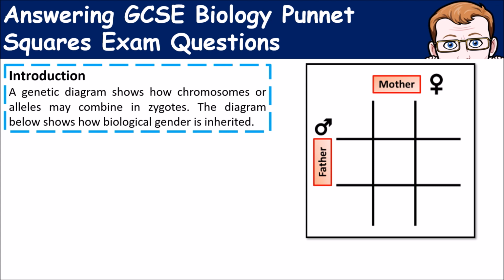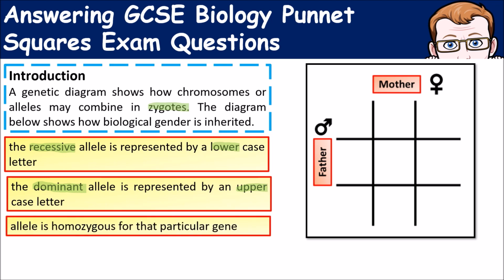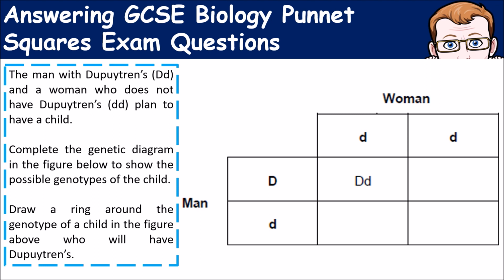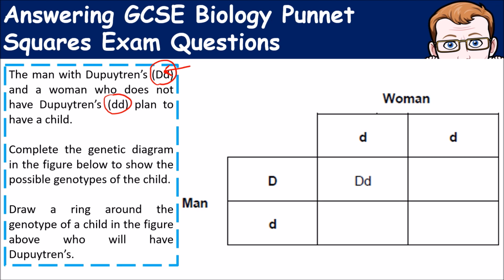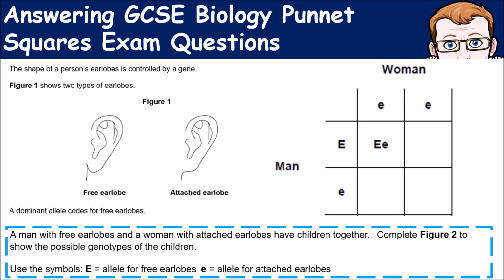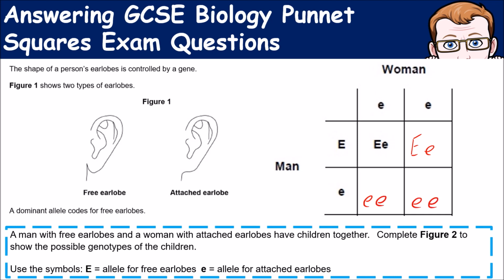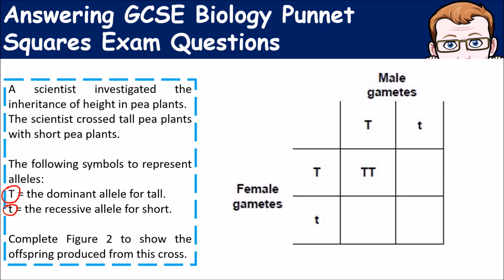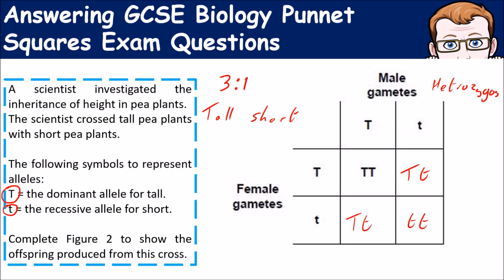Answering GCSE Biology Exam Questions on Using Punnet Squares